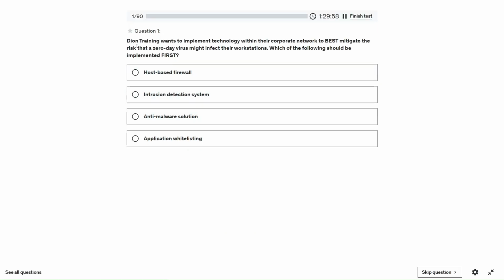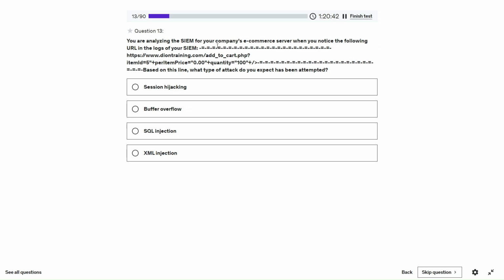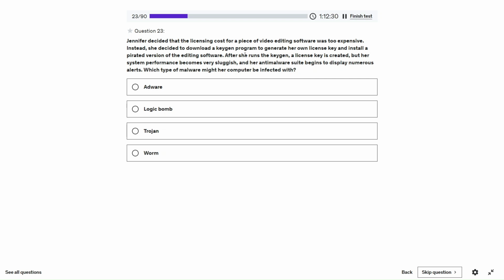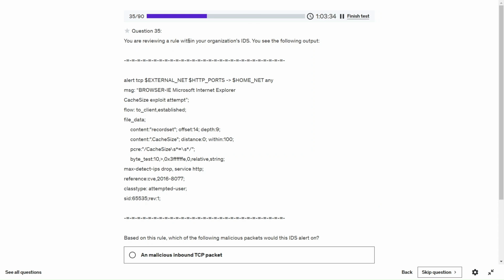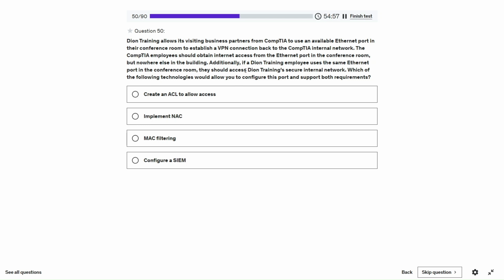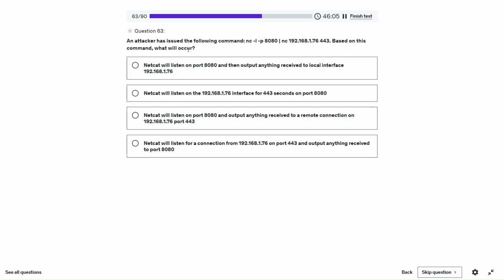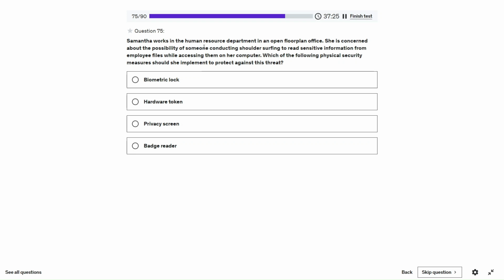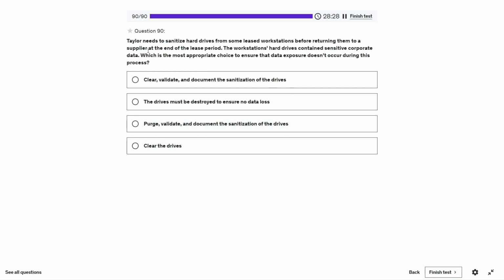[Security+] CompTIA Security+ Practice Exam 2 (All 5 Domains) | MRK Security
Are you getting ready for the Comp TIA Security+ Exam? Need some extra help? Prepare for your exam using DION Training Tests on CompTIA study videos. I have designed these videos to help you acquire the skills and knowledge you need to pass your exam. This video is my complete CompTIA Security+ Exam Practice Test session covering all 5 domains of the exam, updated in 2023, including EVERY item in CompTIA's official Exam Objectives. It also includes exam answers to study materials, details on the exam format, and what you can expect on exam day.

Grab your lunch, put on your headphones, and study for CompTIA Security+ with us! It's cybersecuritymonth so what better way to celebrate than a Q&A with our team and YOU.

TITLE: CompTIA Security+ Practice Exam 2 (All 5 Domains) | MRK Security